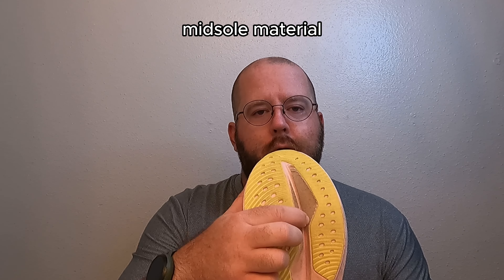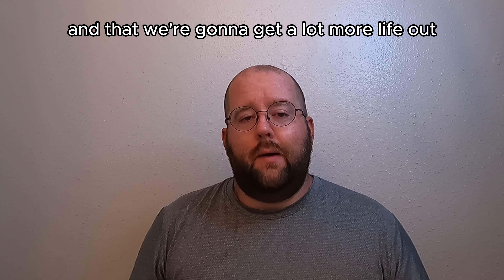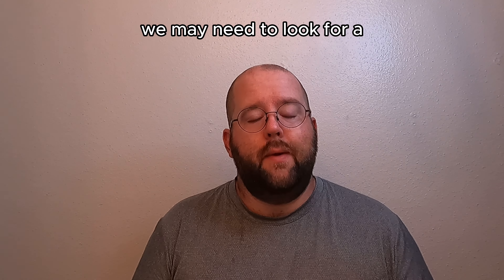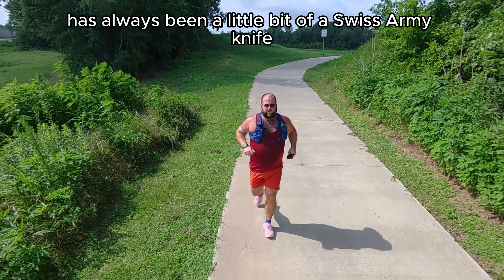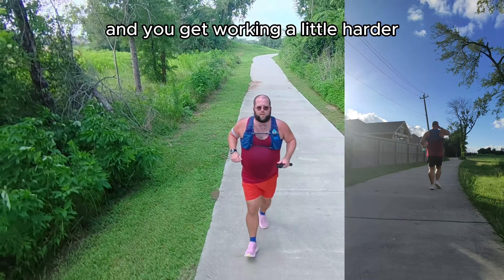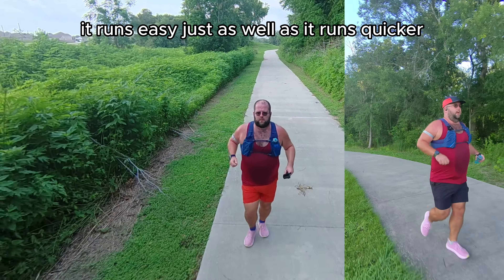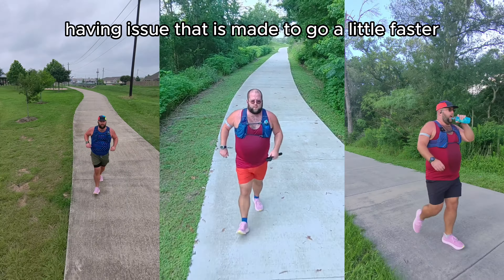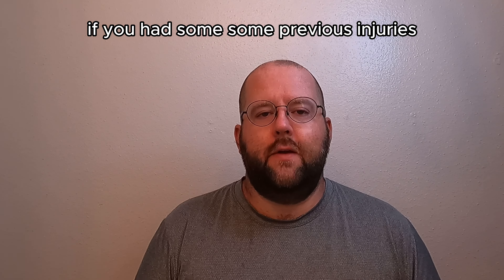Hoka Mach 6 Full Review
The Mach is back! The Mach 4 was a favorite shoe of mine, and for some reason the Mach 5 just felt like it fell a little flat. I also didn't like the lack of durability in the Mach series. With the Mach 6, we are talking about a whole new shoe and new chapter in the Mach series life! It features a new outsole, updated midsole and a few surprises that might require you to finesse your usual sizing a bit.

00:00 Introduction
00:33 Outsole
01:30 Midsole
02:18 Upper/Fit
03:26 Run/Walk
05:05 Gym
06:00 Daily Life